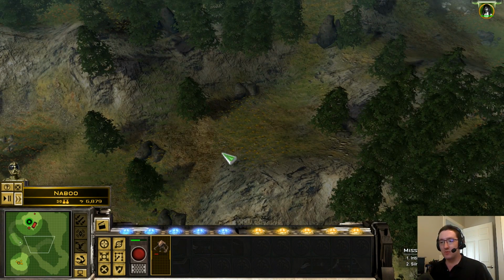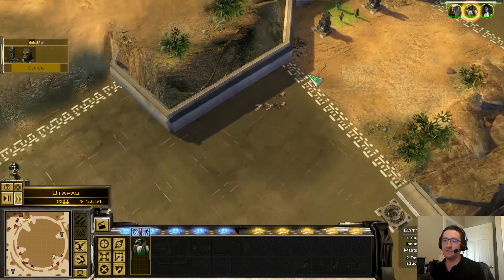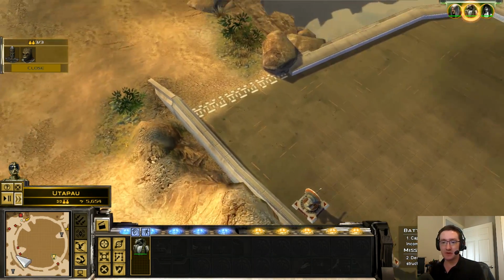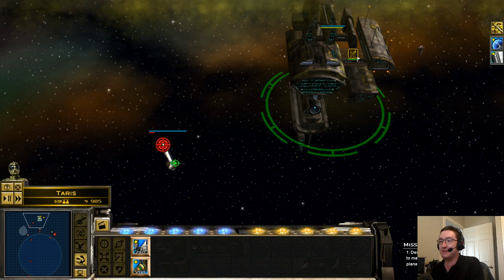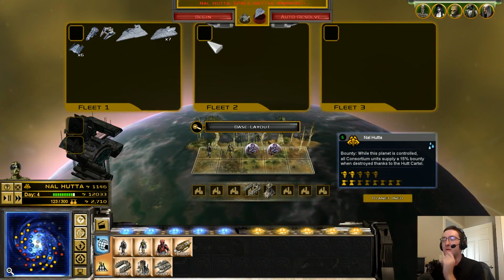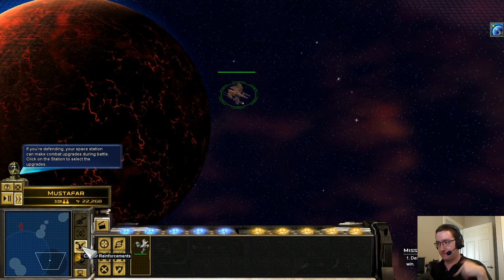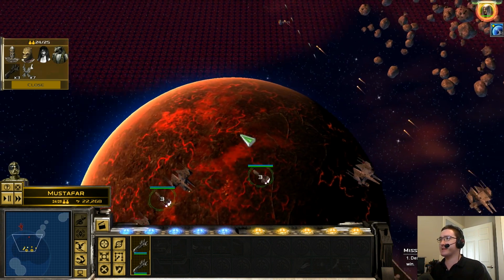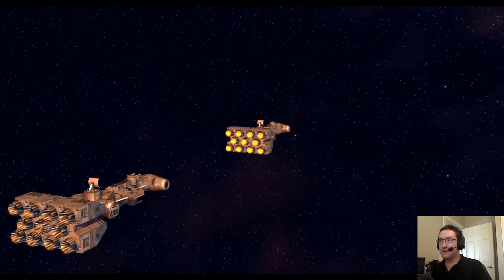Early Profits - Underworld Speed Run - Empire at War - Part 1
Lets turn a profit!